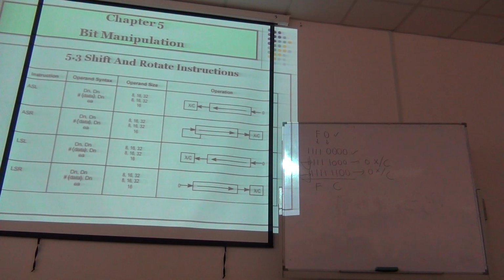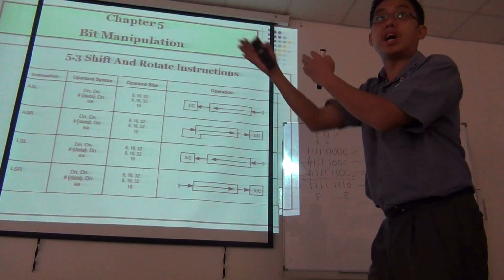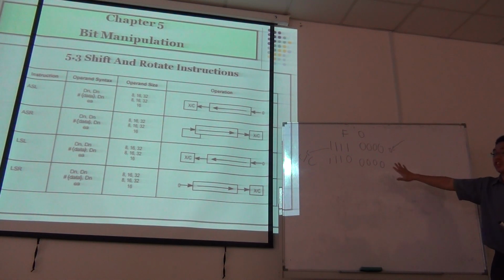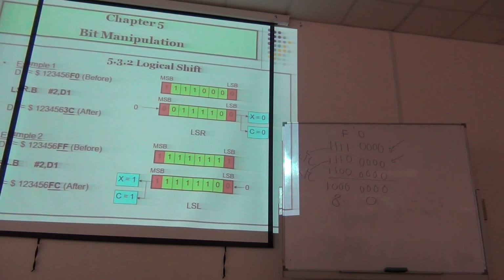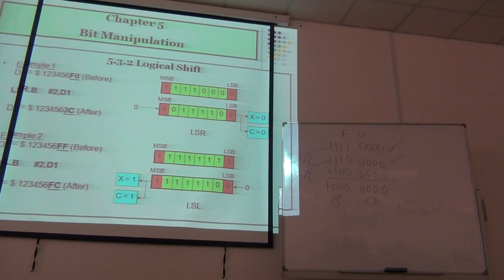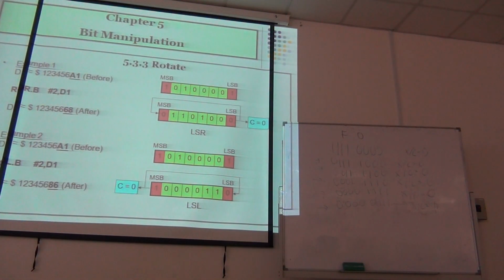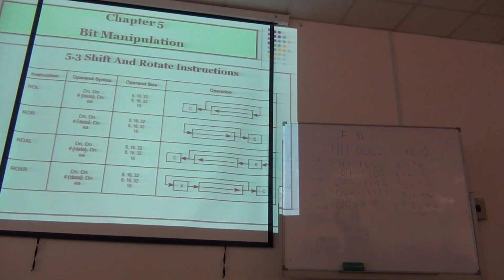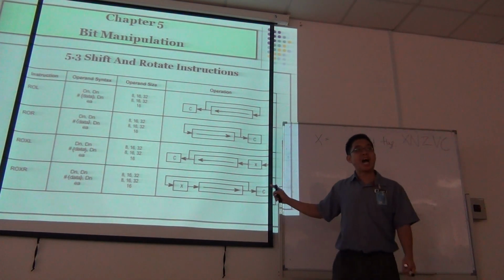MP Lecture (Logic-Shift-Rotate-TestBit)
MP Lecture 2020